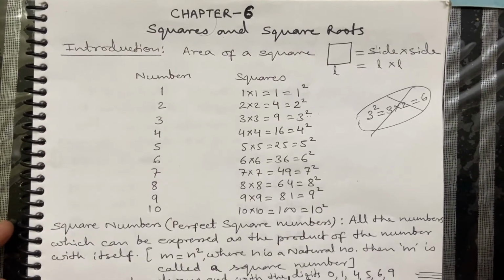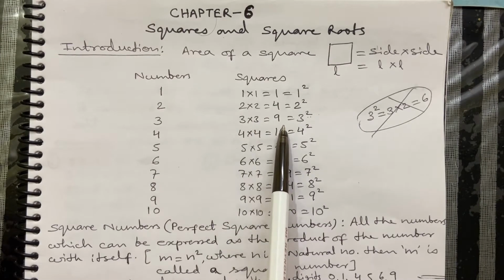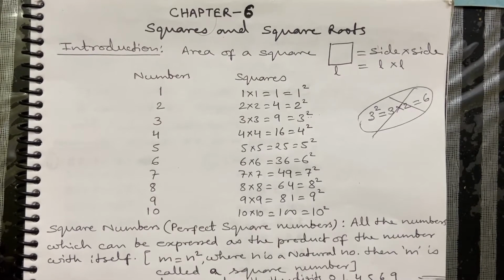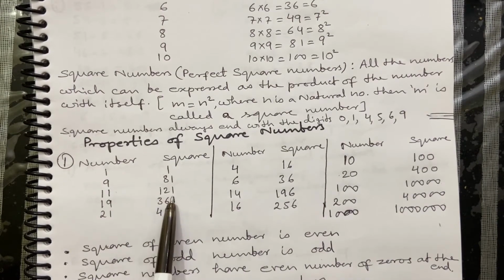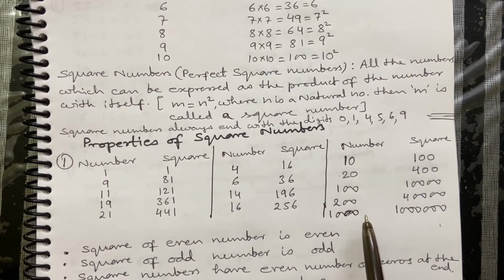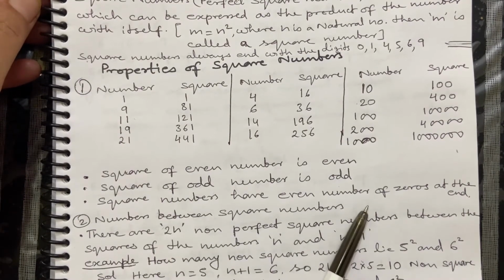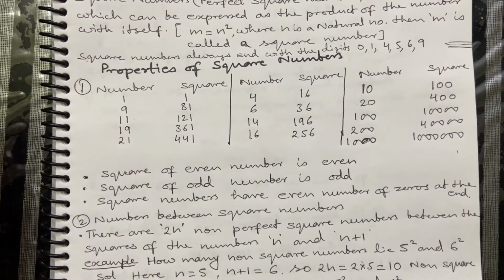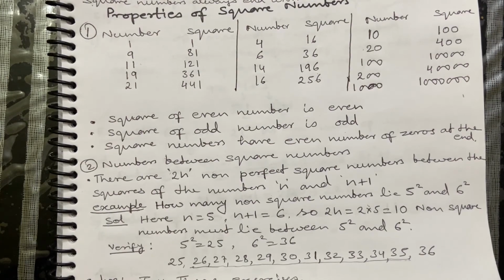NCERT - Class 8 - Mathematics - Chapter 6 - Squares and Square Roots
Tutorial explaining the concepts of square and square roots as prescribed by NCERT for Class 8 Mathematics.